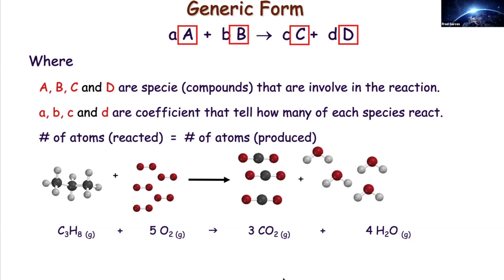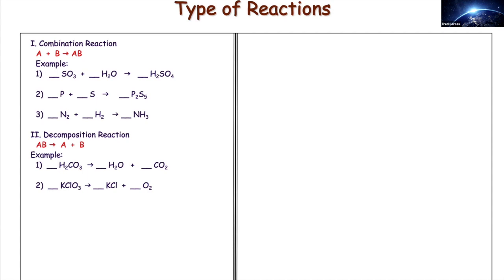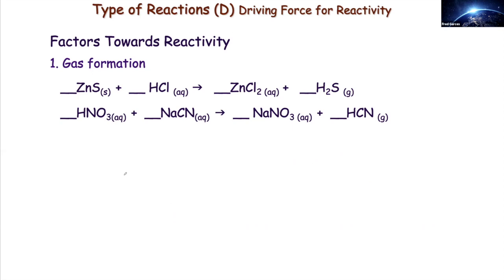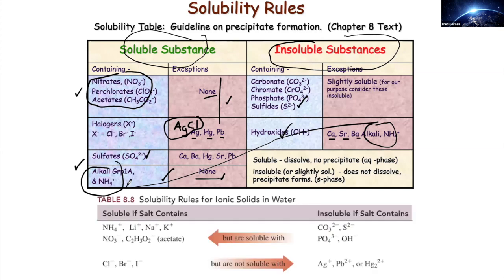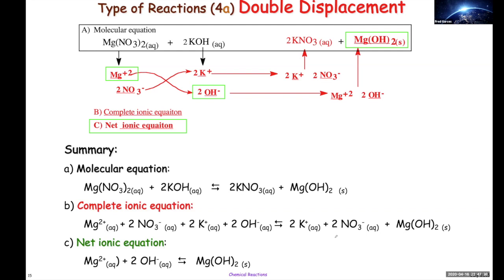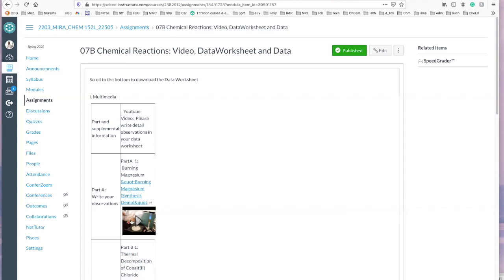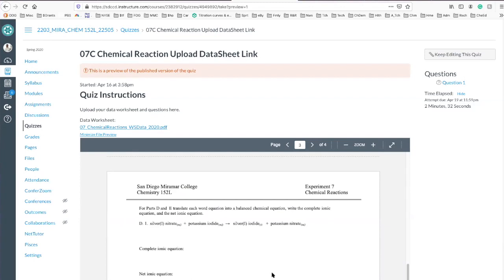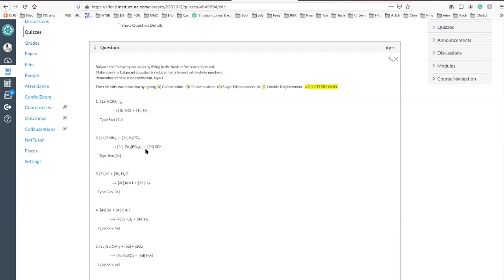Ex07_Chemical Reactions, Thr Zoom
This video is about Ex07_ChemRxn_Ch152L_Thr